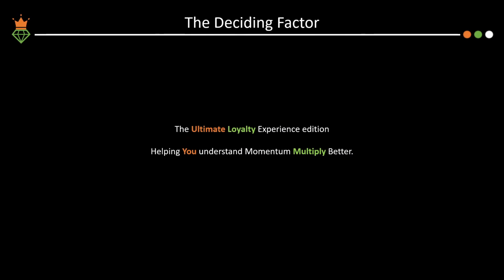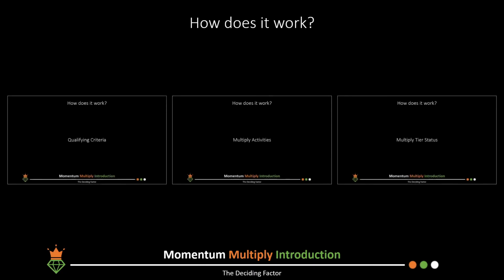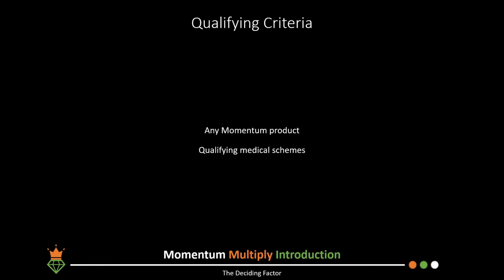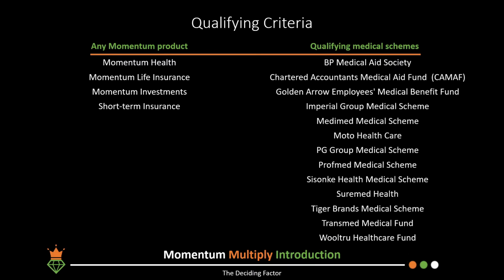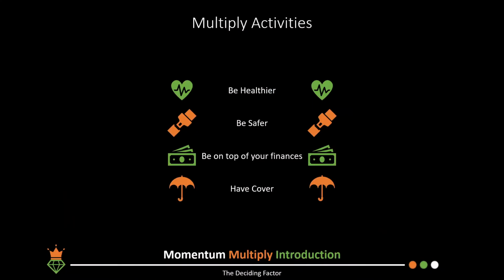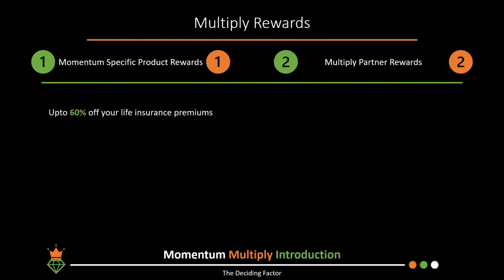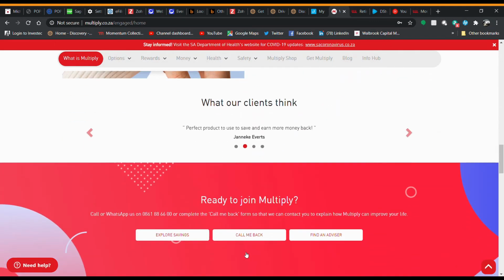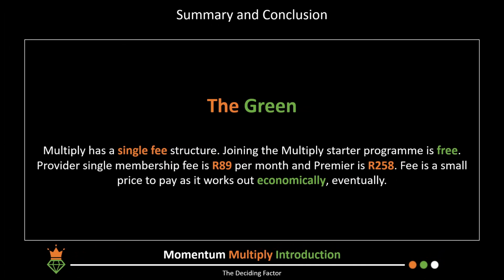05 Momentum Multiply Introduction on The Deciding Factor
Video Contents and Timestamps
00:00 Momentum Multiply
00:11 Introduction
00:32 Topic Summary Momentum Multiply Rewards Programme
00:58 How Momentum Multiply works?
01:57 Momentum Multiply Membership Qualifying criteria
03:16 Momentum Multiply Qualifying Products and Medical Aid Schemes
04:08 Momentum Multiply Activities
05:04 Momentum Multiply Status Tiers and Points
05:40 What is in the Momentum Multiply Programme for you?
05:56 Momentum Multiply Product Rewards
06:28 Momentum Multiply Partner Rewards Categories
07:18 How do you get Momentum Multiply
07:42 Summary of the Momentum Multiply Rewards Programme
09:08 Conclusion

Video Summary
Momentum, an Insurance and Investment Company, much like discovery has its own rewards programme called Momentum Multiply. Is it is not as well known, but believe me, when I say that it has a few hidden gems which we could all benefit from. Similarly to other rewards programs, momentum multiply rewards you for completing certain tasks and activities.

Momentum's objective is essentially to help you multiply everything in your life, well, in this case, the products and rewards they offer you. The Multiply programme integrates the various products Momentum offers you, including Health, Life Insurance, Car and Home insurance and Investments.

In this episode, we review and take a look at the Momentum Multiply Programme and how it works.

Important: Please note that although I am a qualified and professional chartered accountant, I am in no way giving out financial advice. This is me sharing with you my thoughts, suggestions and experiences.

Thanks
Yousuf Karrim